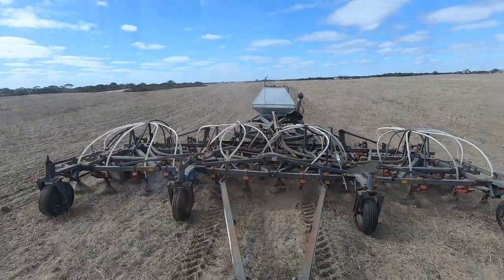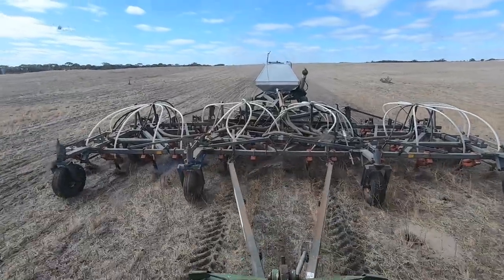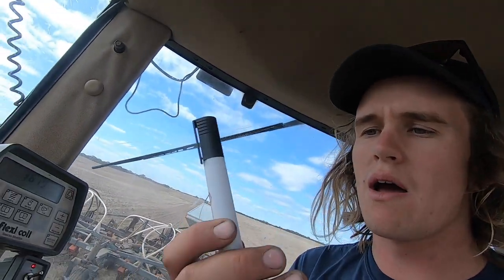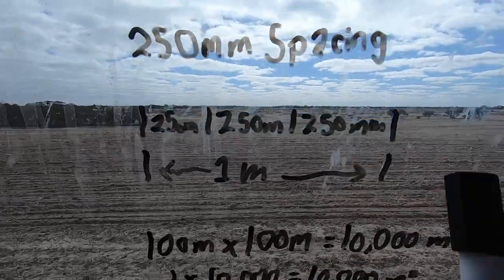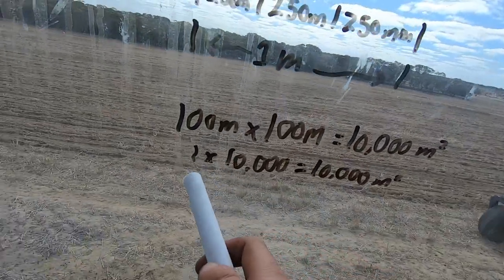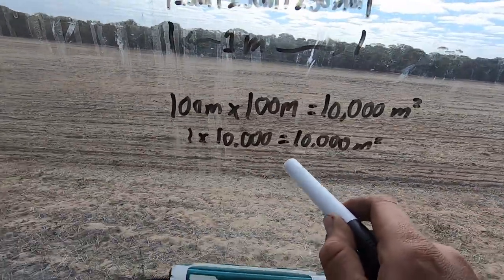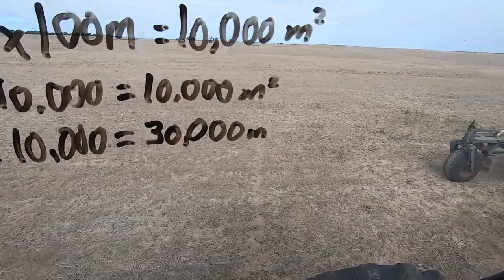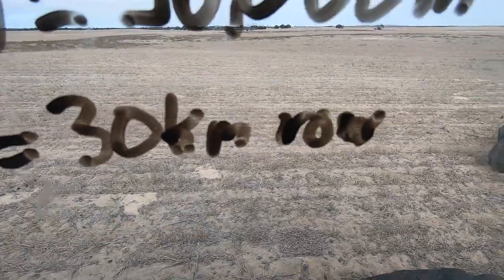I CALCULATED IT WRONG! 😱 | How Much Seed Row Do We Make? | Tractor Cabin Maths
Join us as we continue contract seeding. This video is a bit different with the maths calculations, if you like it please let me know!

Little update, it definitely is wrong 😂 thank you to the people who have pointed out where I went wrong I do appreciate it!